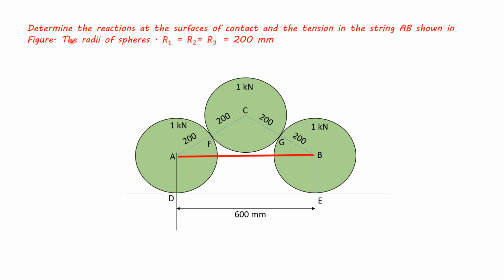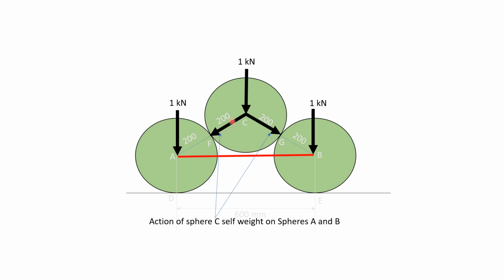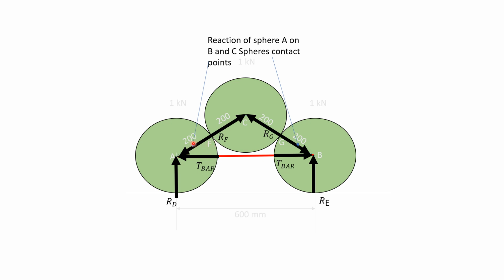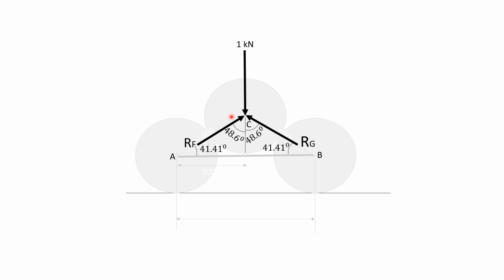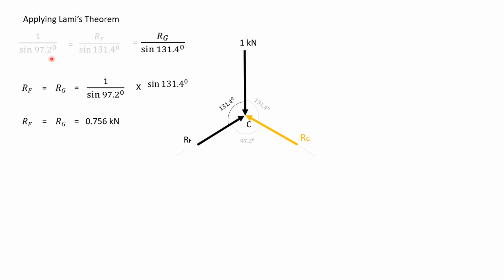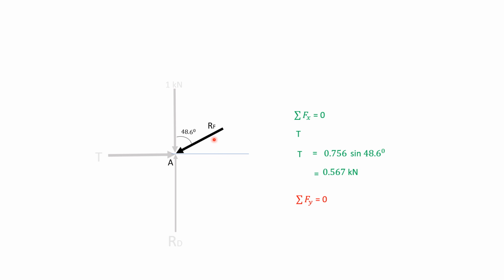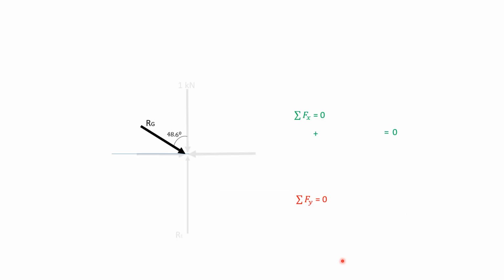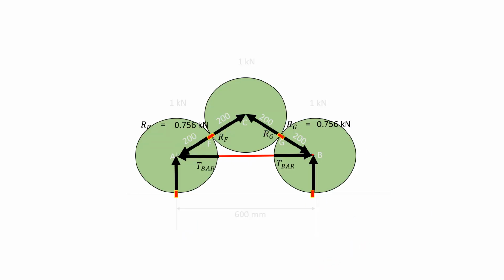Equilibrium of concurrent Forces 21